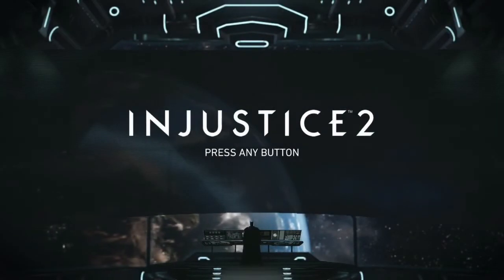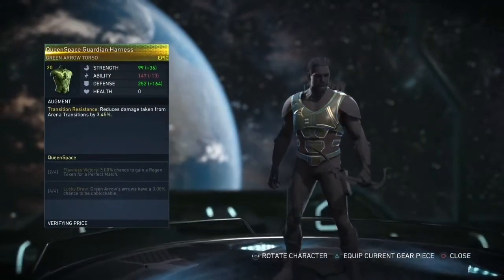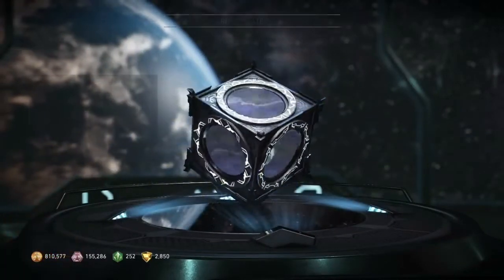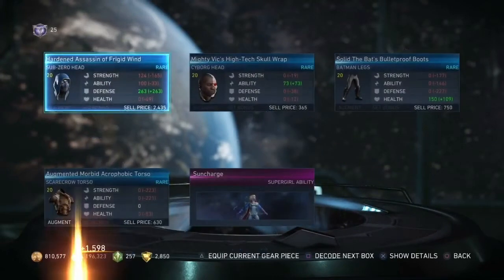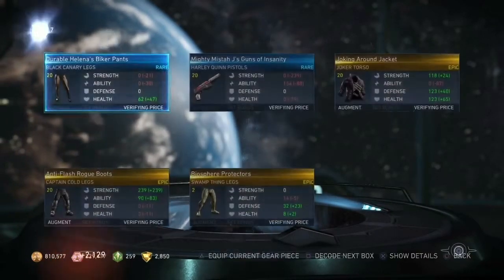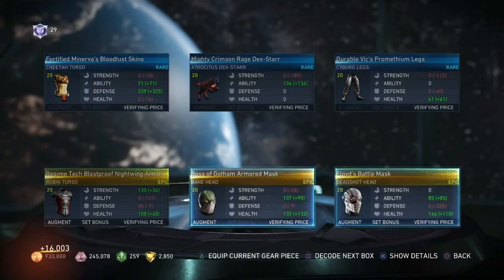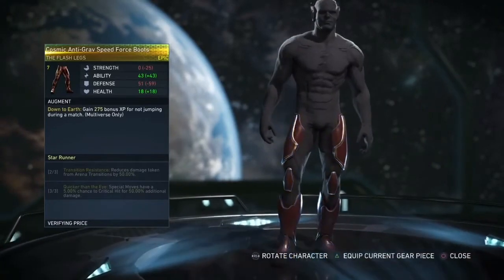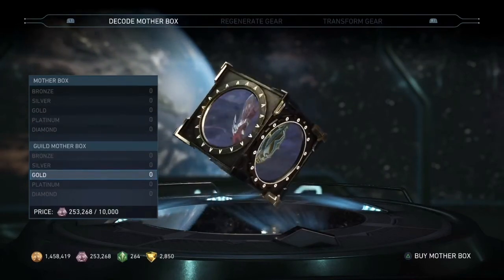INJUSTICE 2 | 100+ DIAMOND/PLATINUM MOTHER BOX OPENING